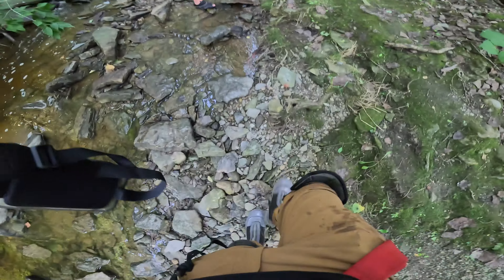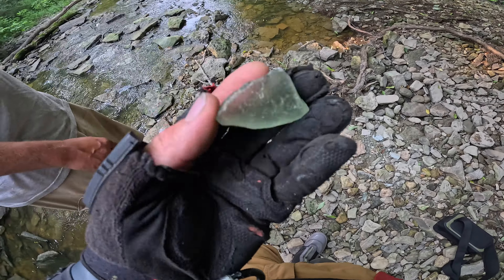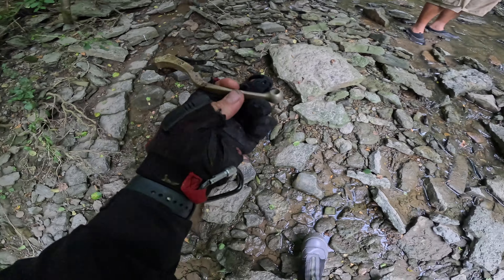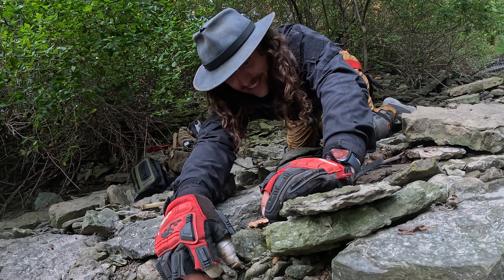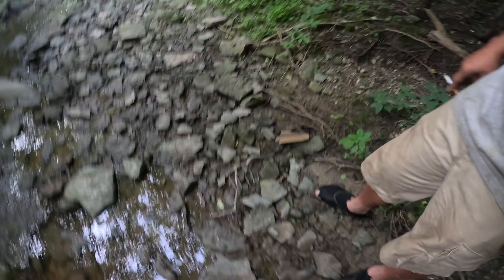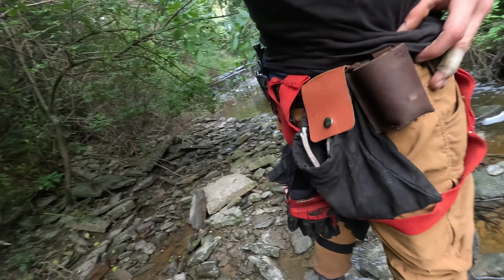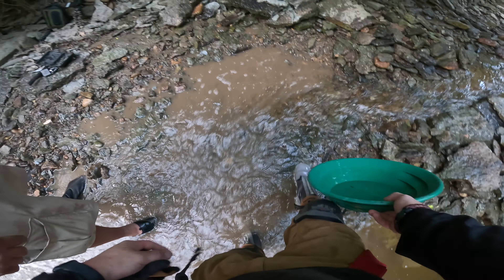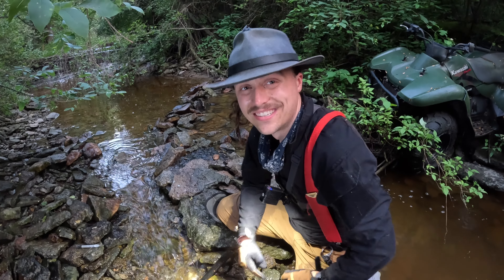UNBELIEVABLE Fossil Jackpot: Discover Wisconsin's Hidden Treasures!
In today’s video, we dive deep into the 5 essential tips for personal growth that can transform your life. Whether you're looking to enhance your mindset, boost your productivity, or cultivate healthier habits, these strategies will set you on the path to success!

- Key principles of personal development
- Actionable tips to implement today
- How to stay motivated and accountable

💬 **Join the Conversation:** Share your personal growth tips in the comments below! We love hearing from you and learning together as a community.

Click the “Join” button to learn more and start your membership today!

This Is Badger Exploration and WE FIND THINGS!!
Badger Exploration!
Keep up to date on where we are, what we’re doing, and all the events coming up!
Help Us keep creating and cleaning the waters of the world by donating today!
This money goes directly back into the channel in helping cover transportation costs, content production, equipment and more!
$elijahdercks
Interested in getting your very own magnet!?!

This Is Badger Exploration We Find Things.